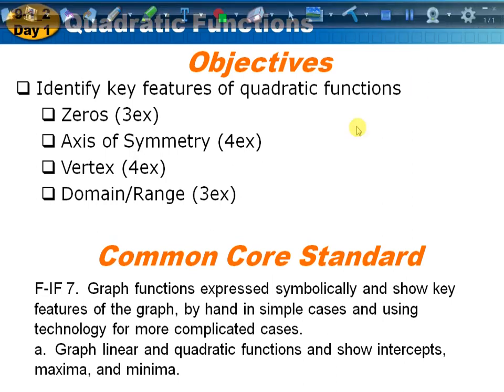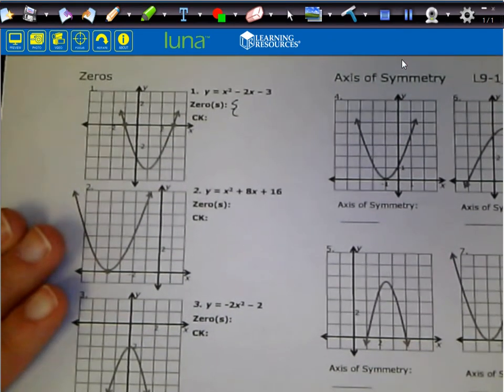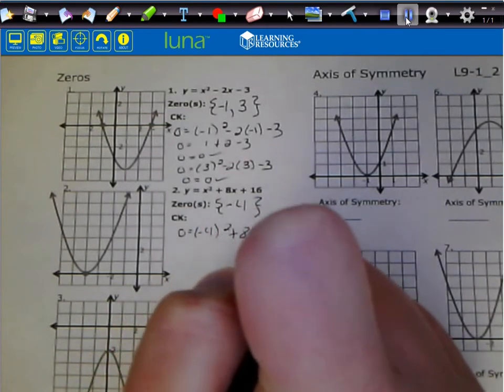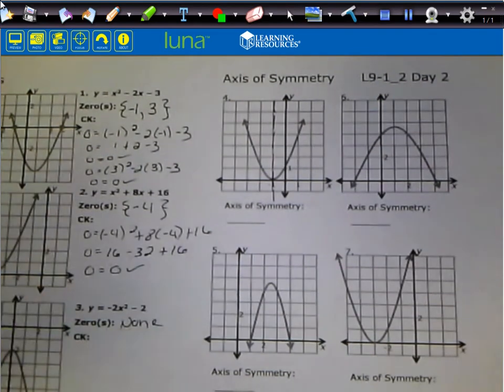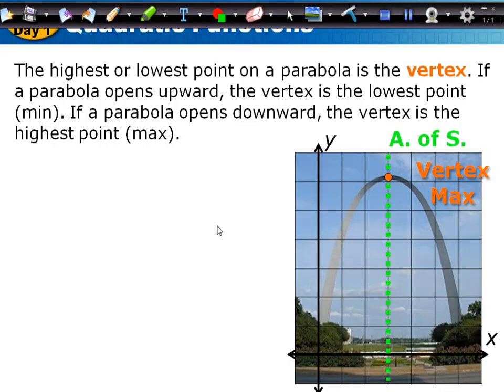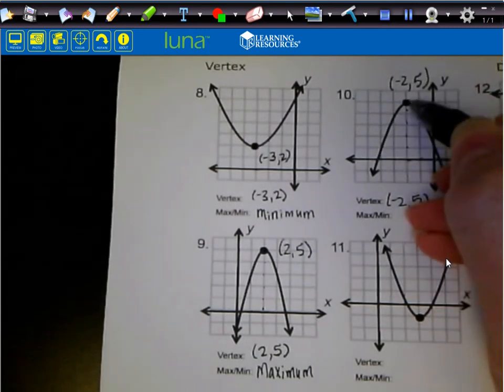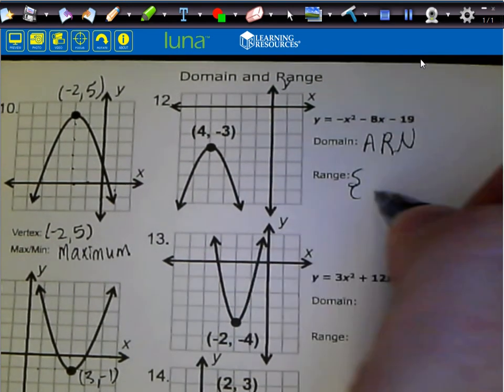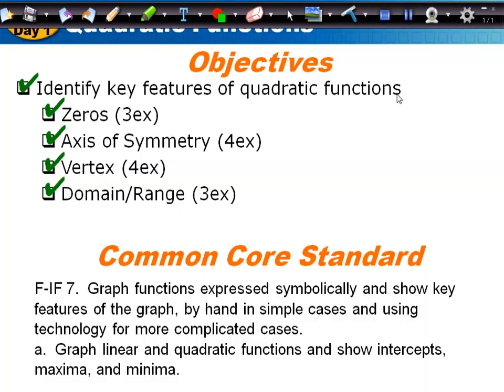(1) L9-1 and 9-2 (day 1)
There is a handout for this video. Your assignment for this video is p.614 #16-21, 33-36 and p.623 #3-5, 19-24, 41.